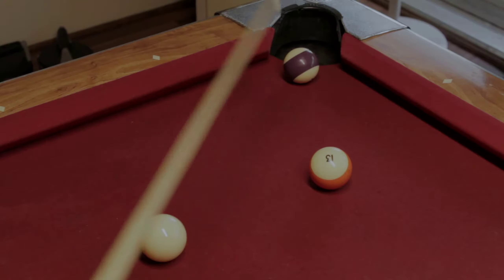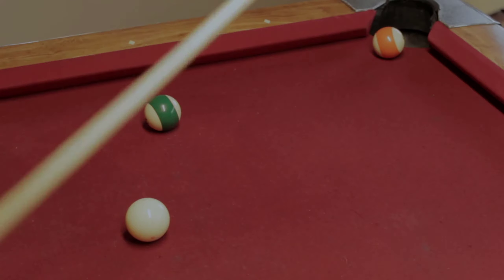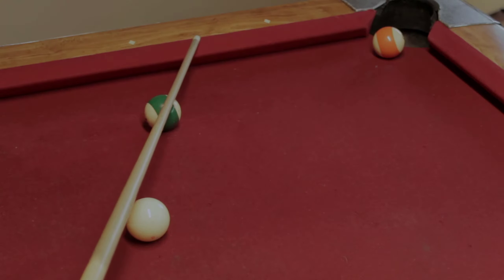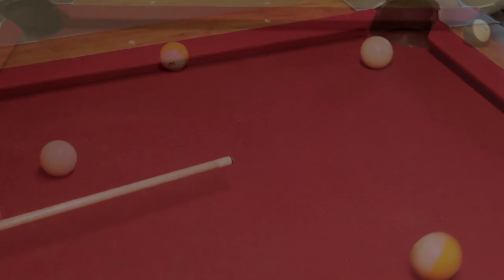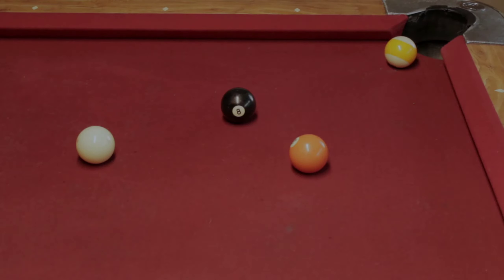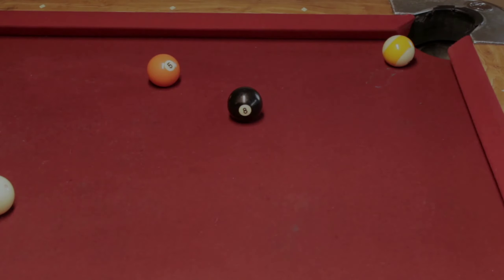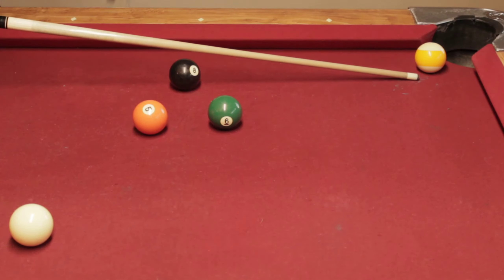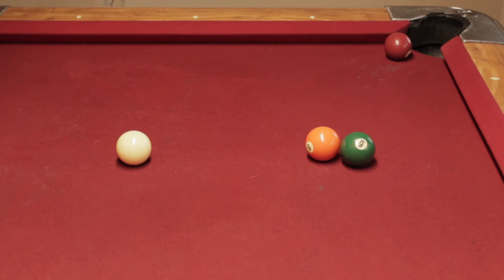MUST HAVE SHOT, THE CAROM SHOT - Useful in a game when it seems all options are gone.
The Carom shot is useful in continuing runs when you find that the cut, the bank and the combo aren't available.  A Carom is where you glance off another ball to hit or pocket another ball.
In this video I will explain how to aim this carom which seems very complicated but it's fairly simple.  With enough practice you'll begin to make some amazing shots and saves to win.
Hope to see you on the table!